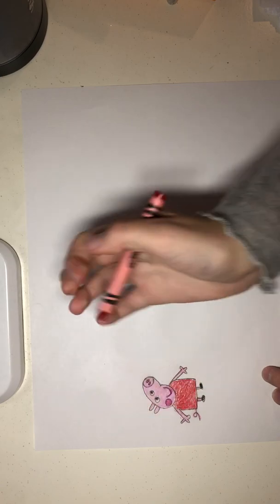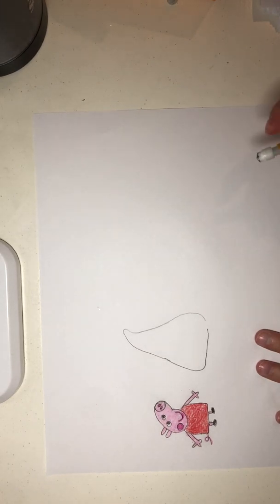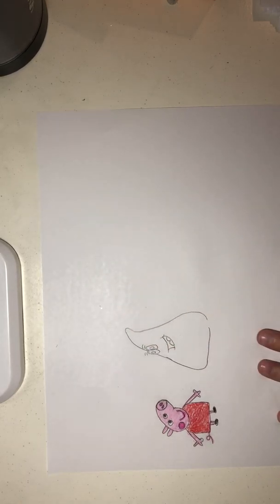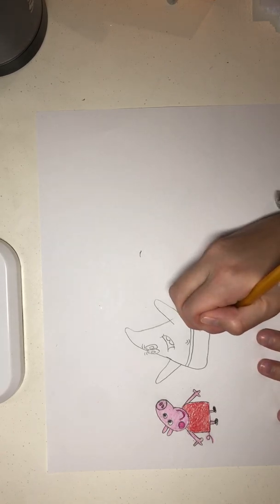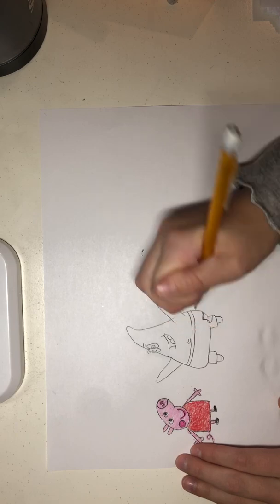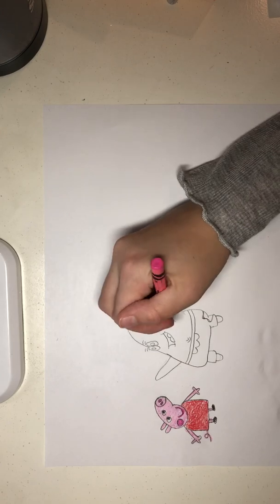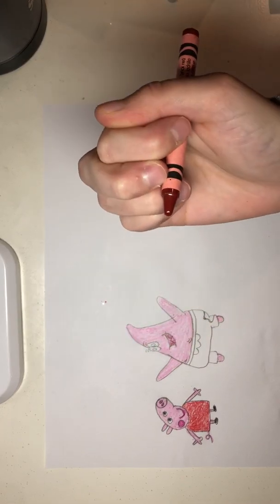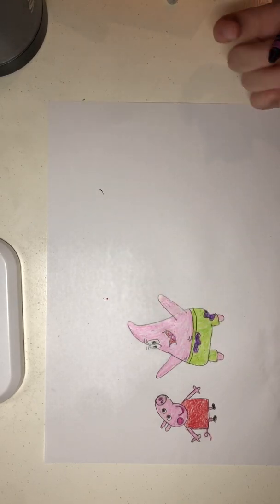How to draw Patrick Star from Spongebob Squarepants